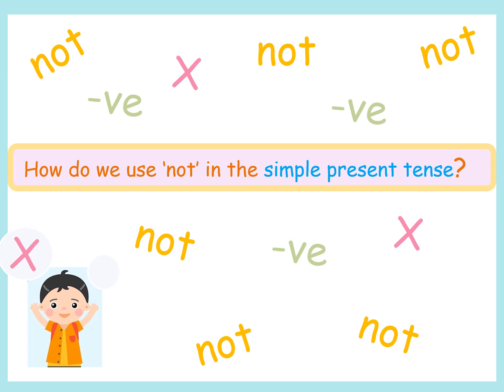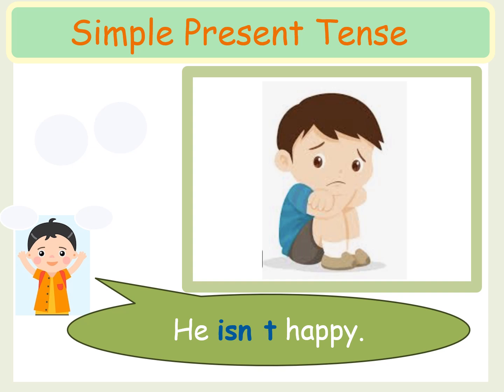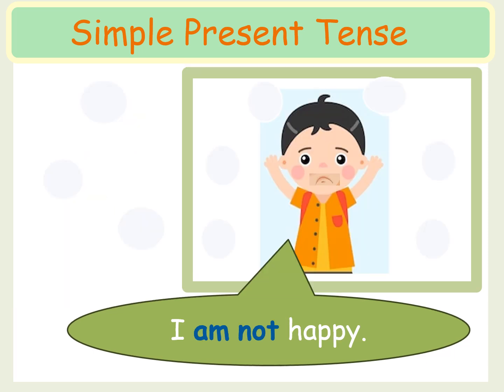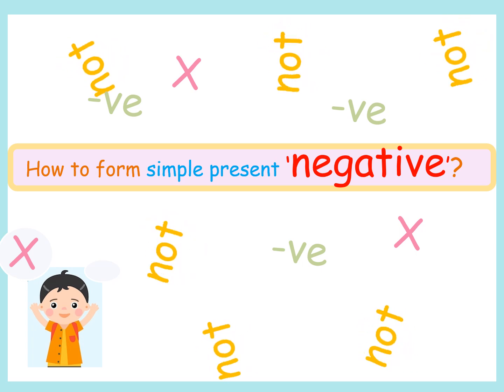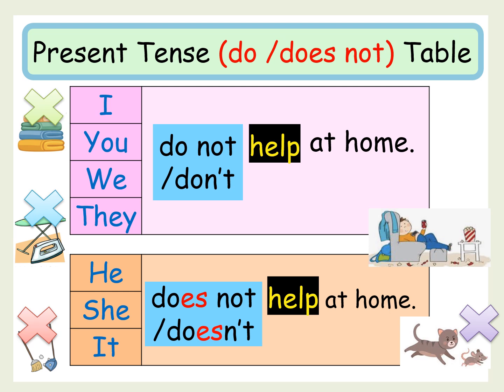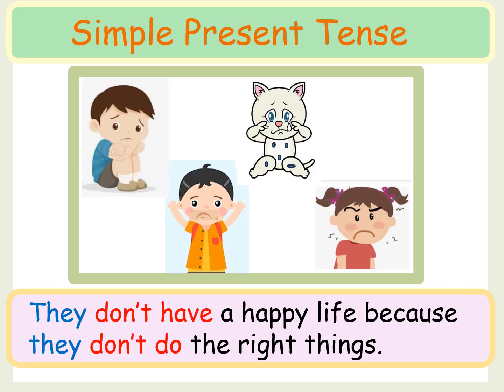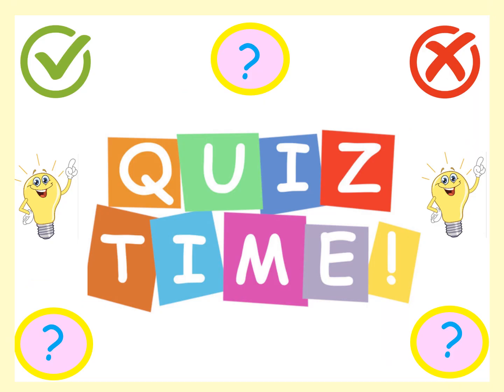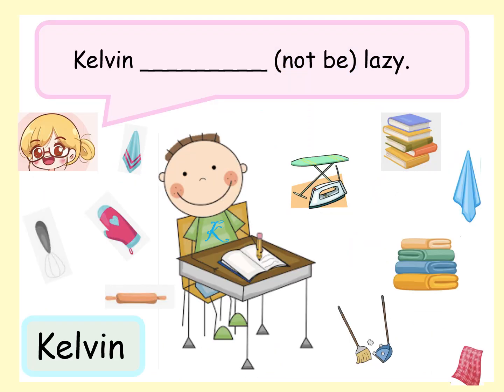Tenses:(A)Simple Present Tense Lesson 4 P2/S1(Grade 2) 'How to form negative sentences with ’NOT’.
[小學、中學課程必學] Tenses:(A)Simple Present Tense Lesson 4 P2 / S1 grade 2 or grade 1) grammar tense A: simple present tense 4 (P2, S1 / Grade 2 or below: To learn) (primary 3/ grade 3 to Secondary 6 (dse students / Grade 12 or adult learners: To do revision)

This lesson :
To learn 'How' to form negative sentences in the simple present tense with “not”.
They include ‘do not’, ‘does not’, ‘is not’, ‘am not’, ‘are not’.
Also, this lesson tells you how to use and form the short forms or contractions.

It is designed with the story elements and moral education hidden inside. Also, it is presented step-by-step.

Moreover, it is suggested to let the elder learners and even the adults to watch this video to build the solid foundation on tenses.

Tenses are the important elements in the school exams as well as the public exams like ielts exam. I will have a series of videos about different tenses coming soon. It will be presented in a systematic way that enables every learner to understand and memorize different tenses easily.

Goody Miss

'Do not' and 'does not' go with the base form of the verbs.
'Is not', 'am not', and 'are not' can be used with adjectives to describe people or characters.
Also, this lesson tells you how to use and form the forms or contractions.

 Prior knowledge:
1. Subject pronouns ("I" "You" "We" "They" "He" "She" "It") I will have a series of videos about
    'pronouns' coming soon.

4. Last lesson: Tenses:(A)Simple Present Tense Lesson 3 P2/S1(Grade 2) 'How' (-y  + s or ies)  to